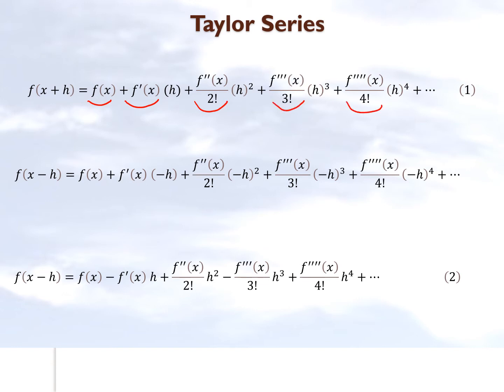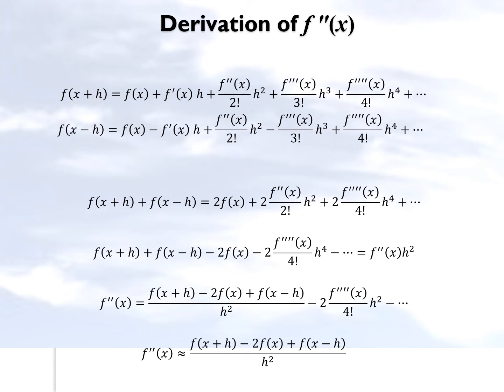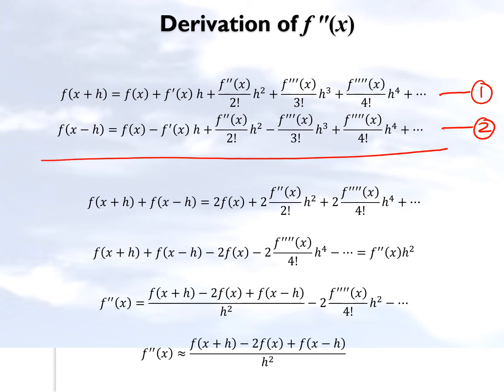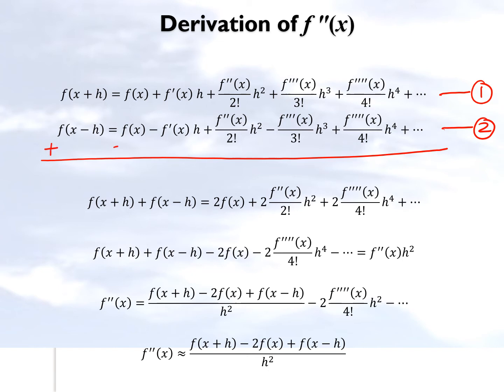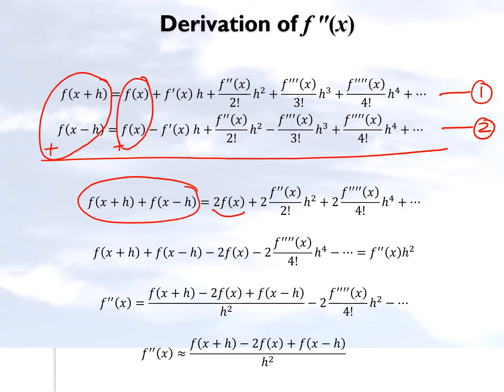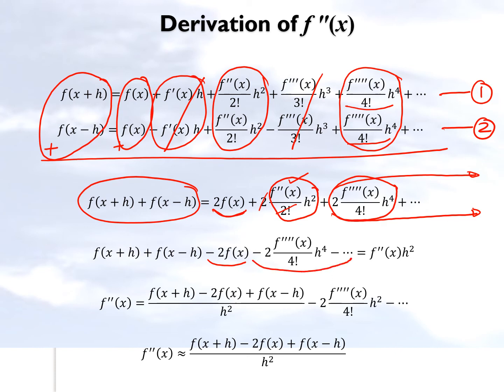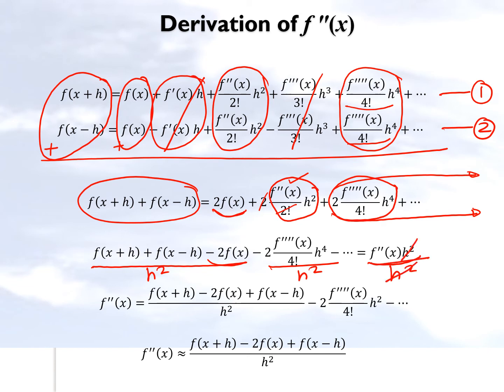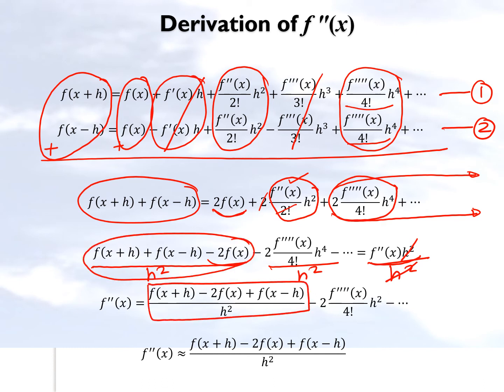Chapter 02.02: Lesson: Numerical Differentiation: Second Derivative of a Continuous Function: Theory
Learn how to derive the formula for the second derivative of a continuous function.  For more videos and resources on this topic, please